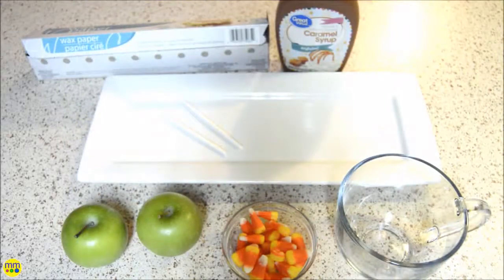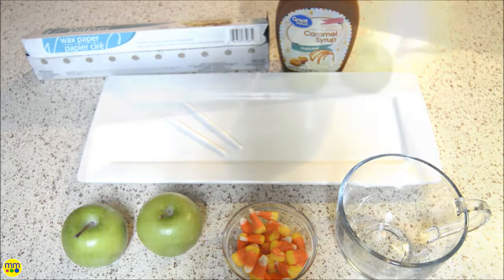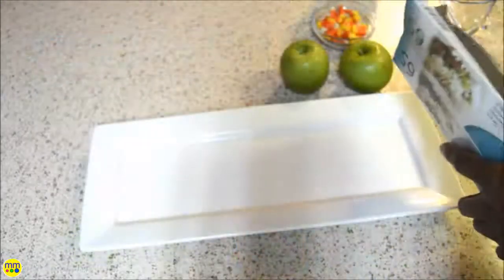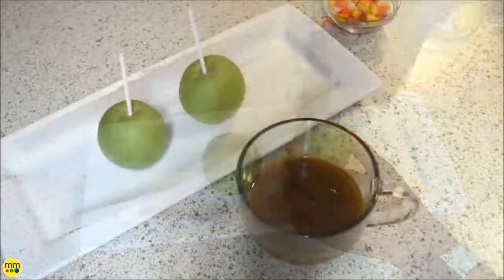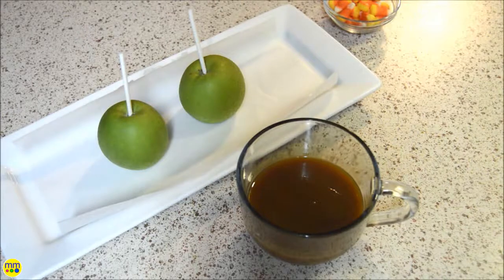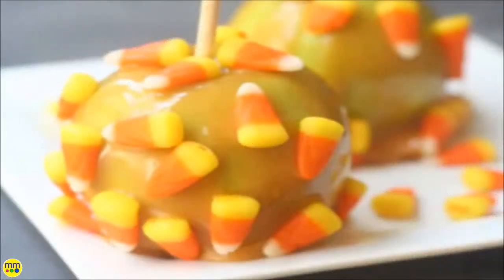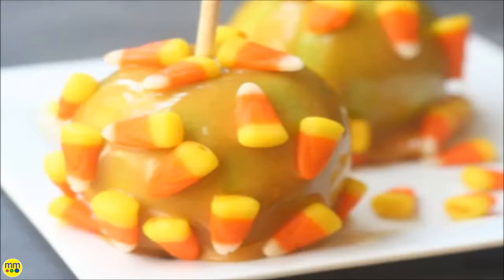12 Days of Giving Thanks: Day 2 - Candy Corn Candy Apples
Follow along to create this easy candy corn apples.

Supplies: granny smith apples, caramel sauce, candy corn, treat sticks, wax paper